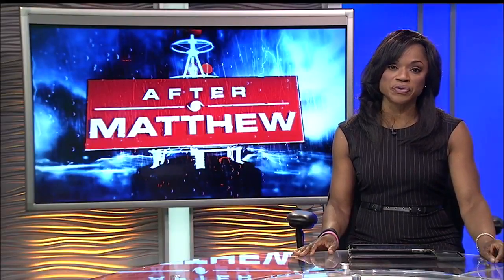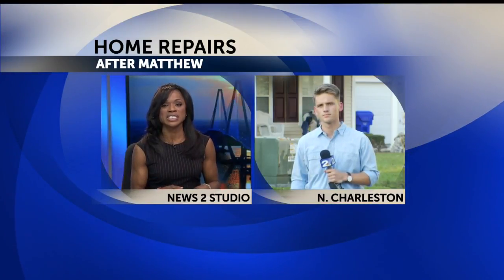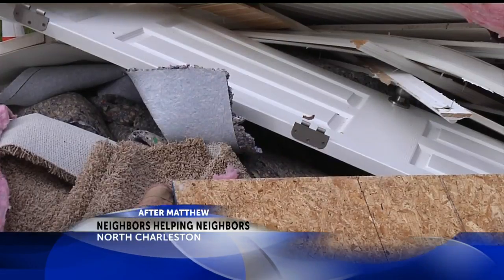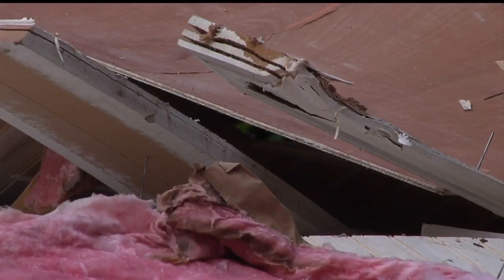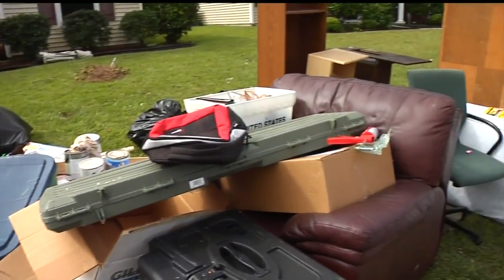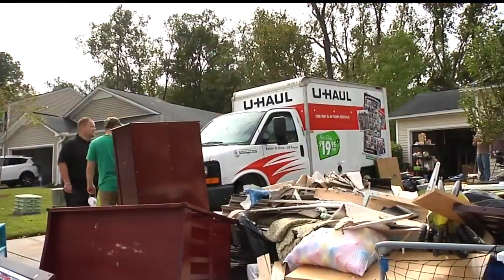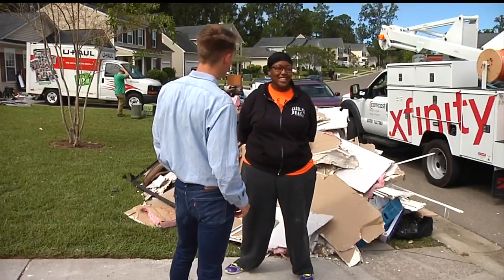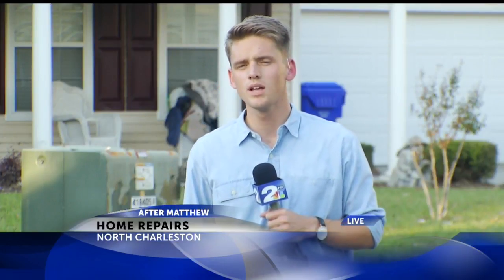Realtor helps neighbors without flood insurance